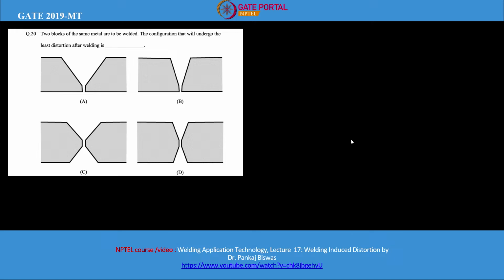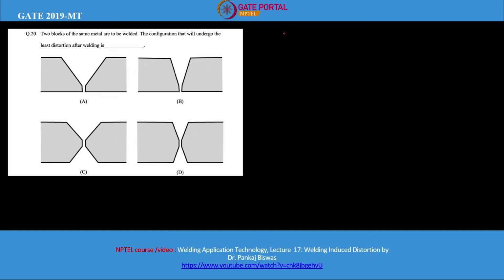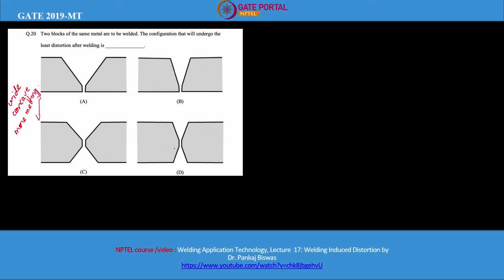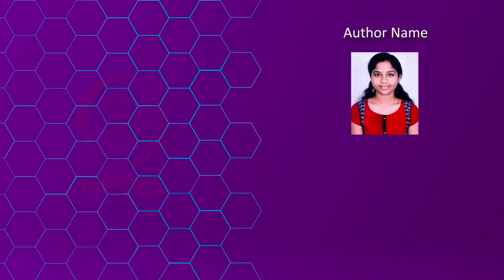Q20 MT 2019